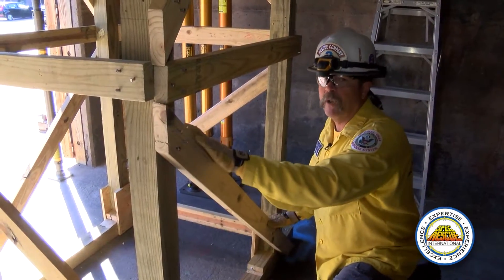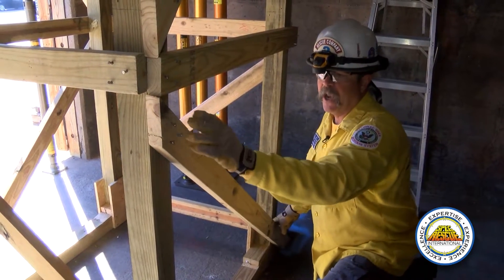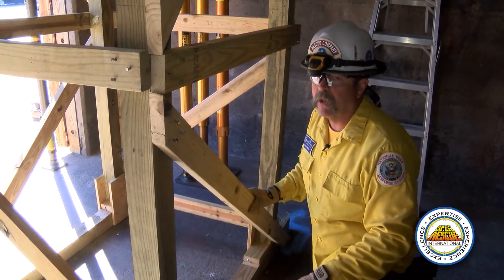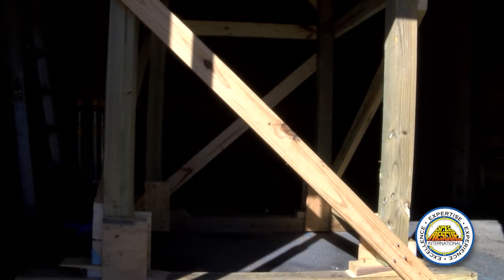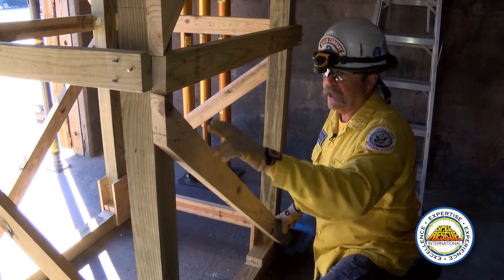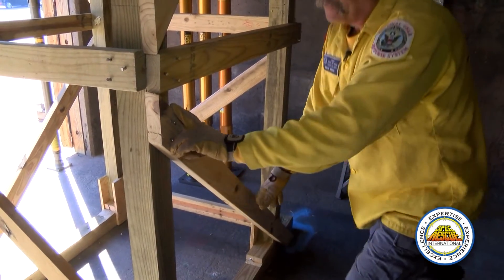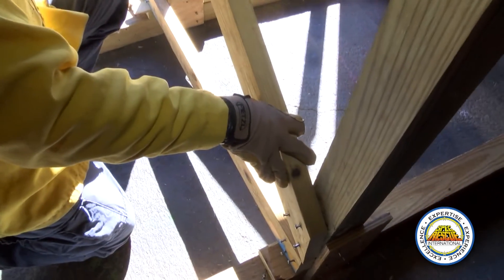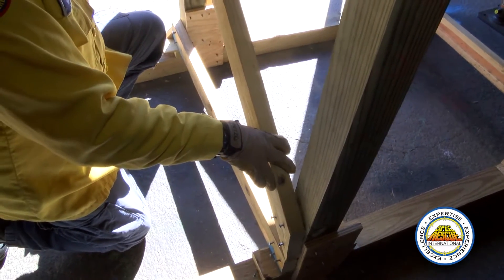The Spec Show Orienting Diagonal Braces on Vertical Shoring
Spec Rescue Instructor Miller Mears gives a quick tip on how to easily remember the proper orientation of the diagonal braces on vertical shores to help properly construct your shores every time.